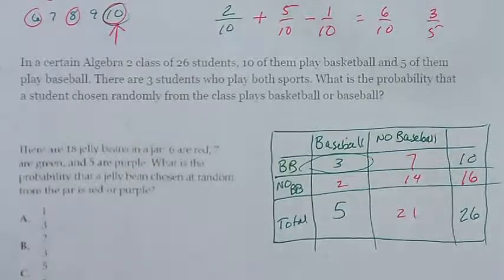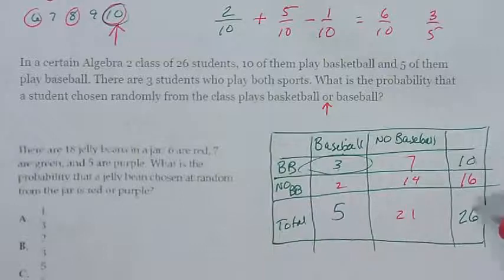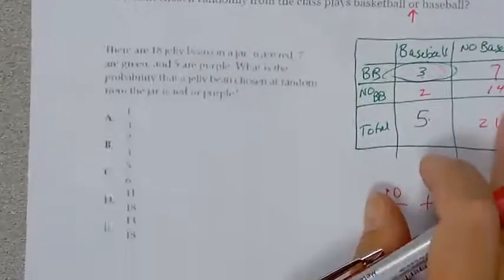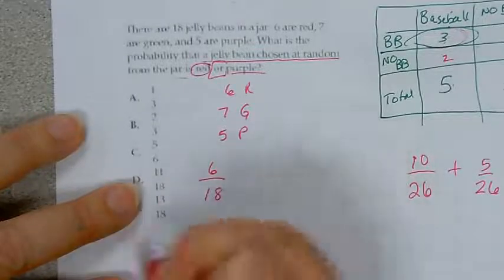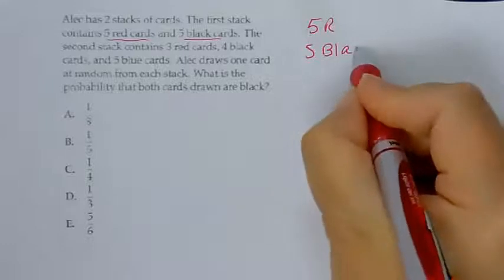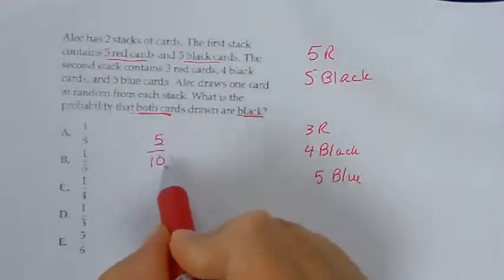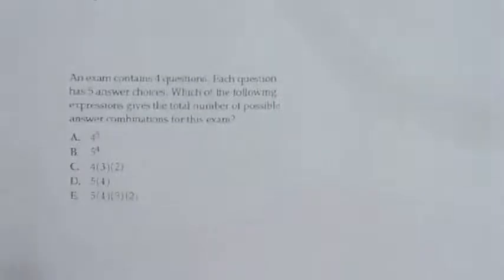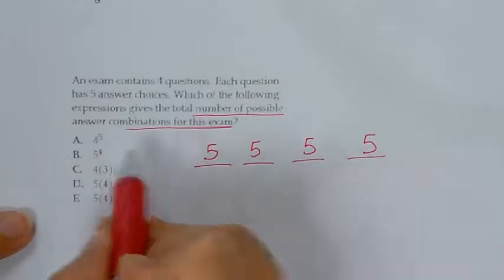compound probability 2